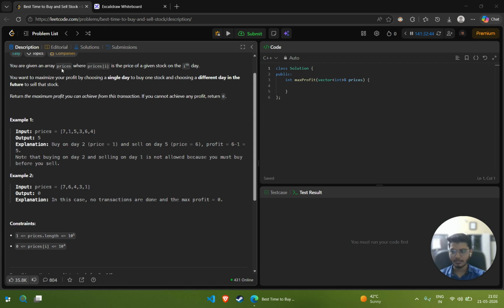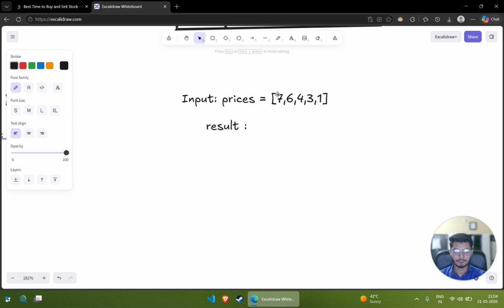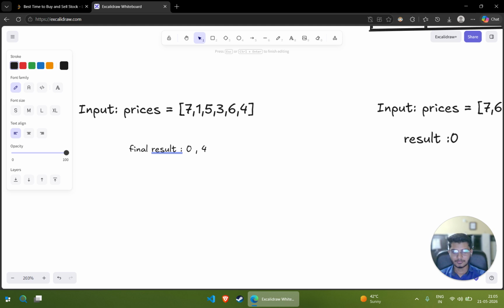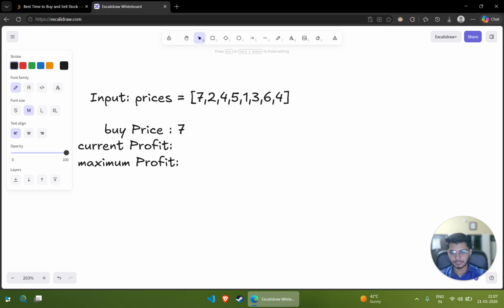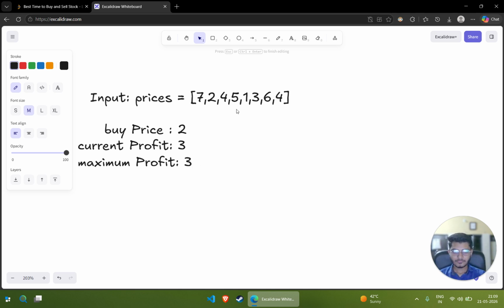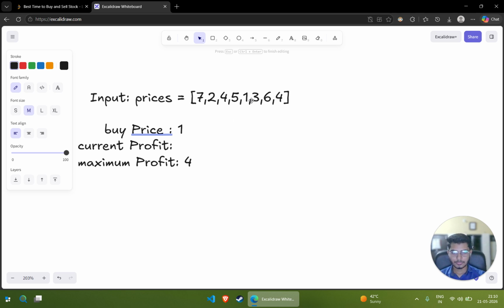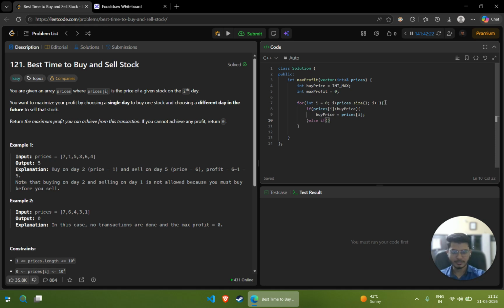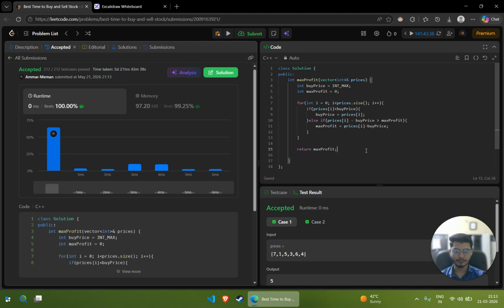LeetCode 121 | Best Time to Buy and Sell Stock | Easy C++ Solution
In this video, we are solving LeetCode Problem 121 - Best Time to Buy and Sell Stock.

In this problem, we are given an array where each element represents the stock price on a particular day. Our goal is to maximize profit by choosing the best day to buy and the best day to sell.

💡 We will understand:
✔️ Problem Statement
✔️ Approach & Logic
✔️ Step-by-Step Explanation
✔️ Dry Run
✔️ C++ Solution

This is one of the most popular array problems on LeetCode and a great exercise for learning optimization and problem-solving techniques.